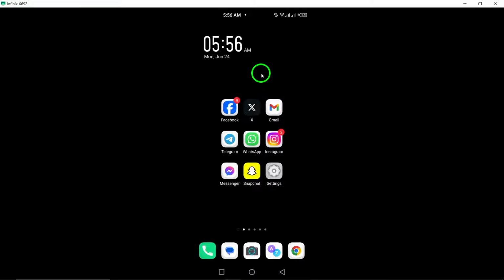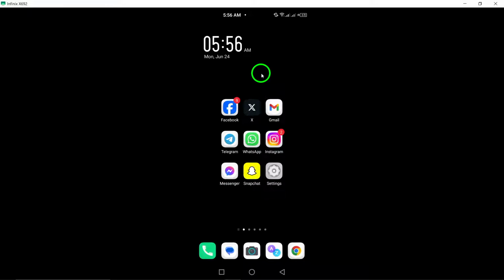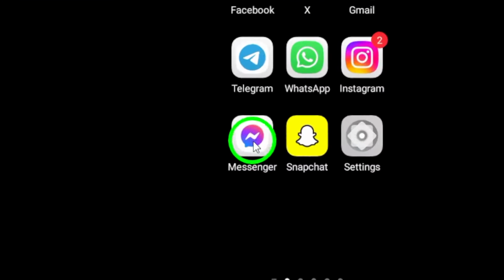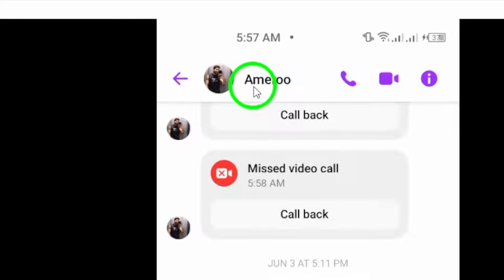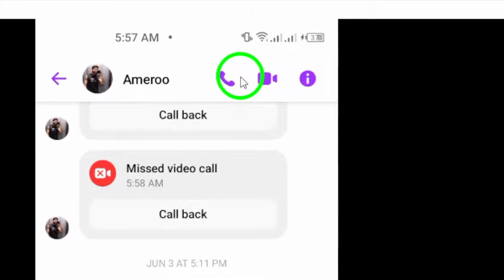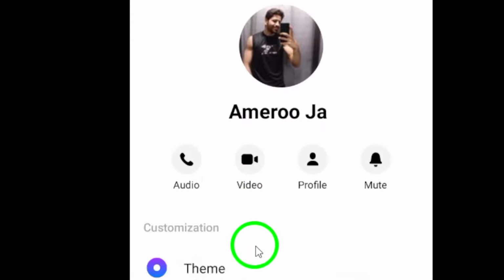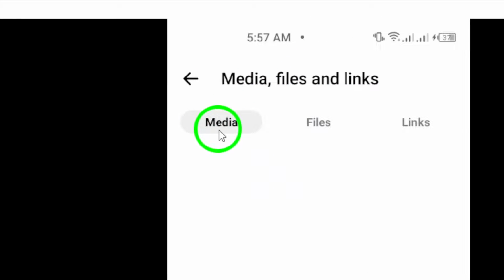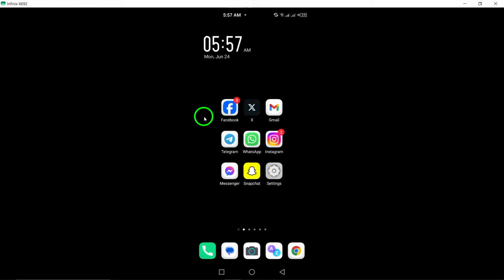How To View All Chat's Attachments on Messenger (Updated)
Learn how to easily view all attachments in your Messenger conversations with just a few simple steps.

1. Open the Messenger app on your Android device.
2. Tap on a conversation to enter it.
3. Tap on the contact/group name or profile photo at the top of the screen.
4. Under the More actions section, tap View media, files & links.
5. Here, you’ll find all the shared photos and videos.

Start organizing your attachments now.